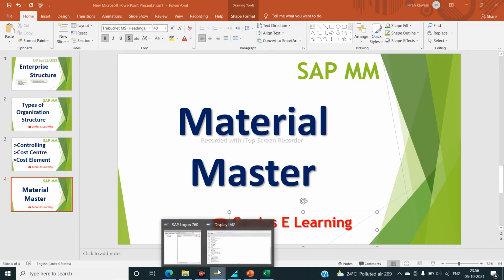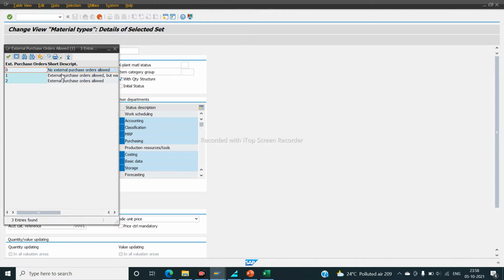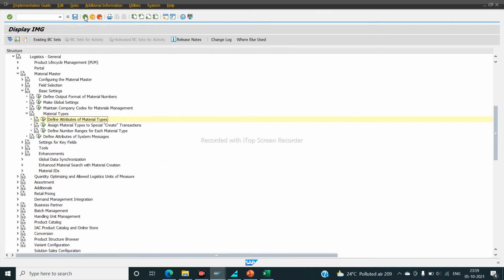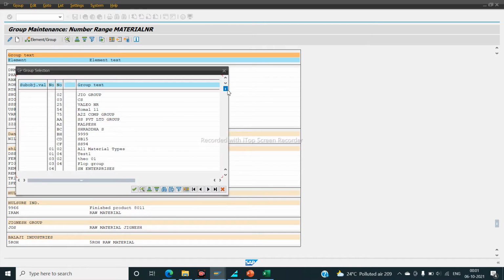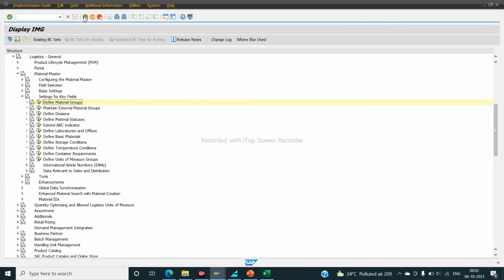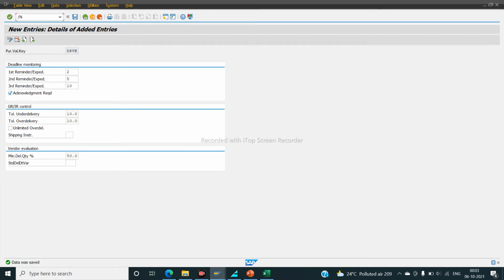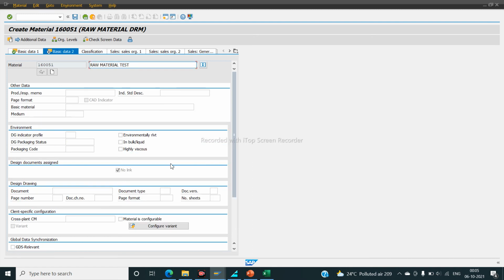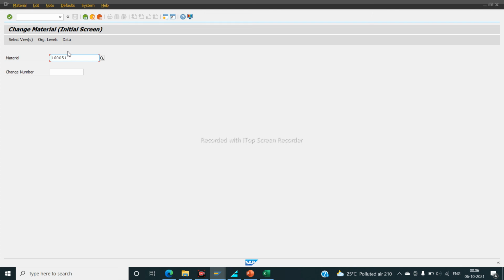SAP MM Topic-4 Material Master , To create material in SAP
ERP - SAP MM Module ( Topic-4 Material Master)
To learn SAP MM in simple language and simple method.
Genius E Learning